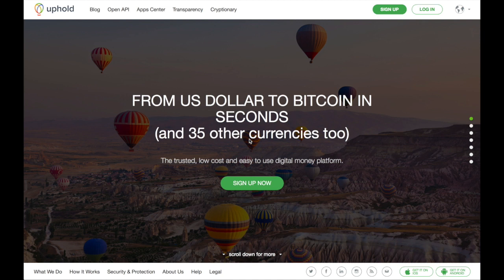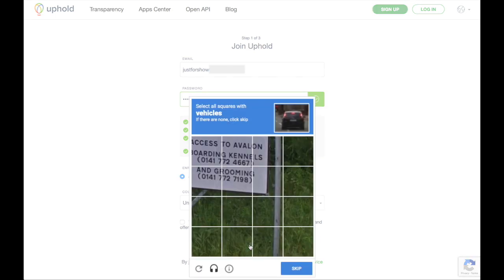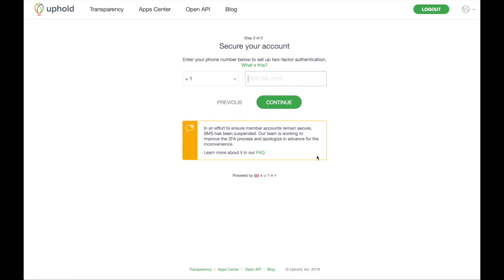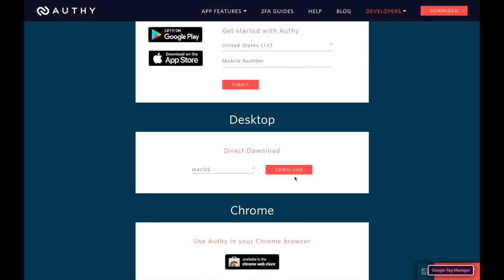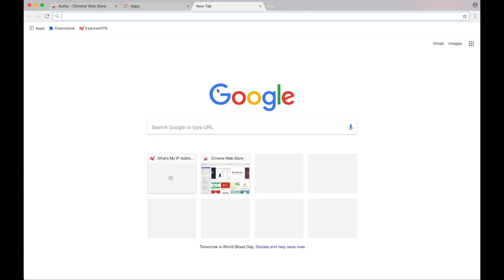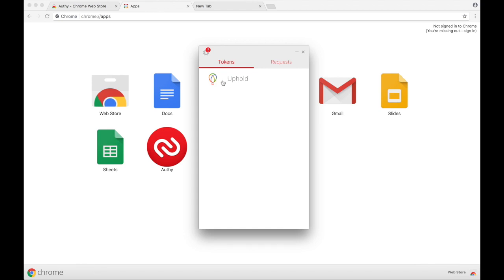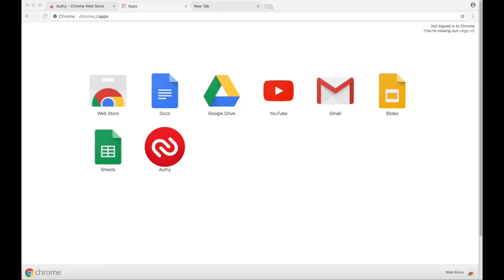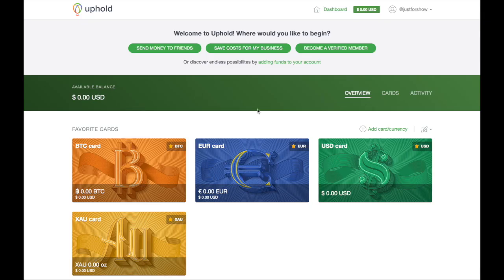How to sign up with Uphold and use Authy two-factor authentication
This is how to create an Uphold account, including how to get the Authy app.

I demonstrate the Authy app in the Google Chrome browser and Mac OS.  I also talk about using the app in Windows, iOS, and Android.